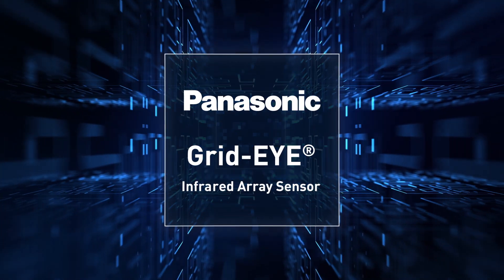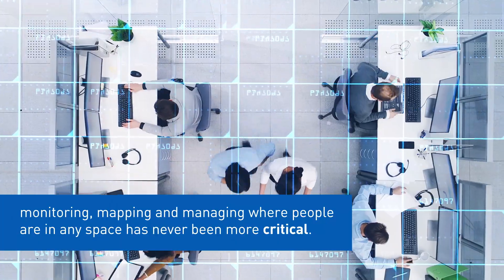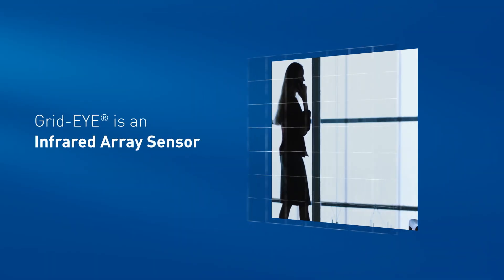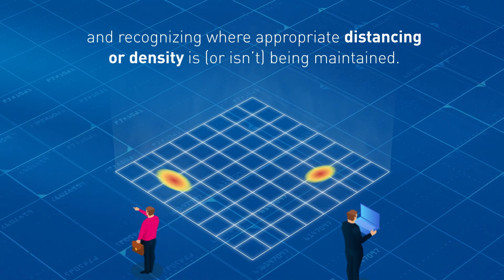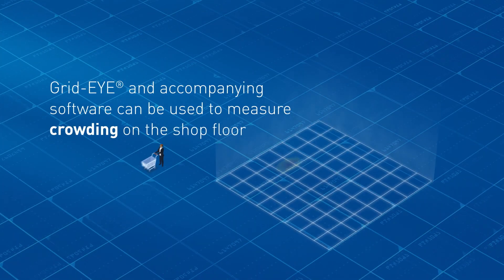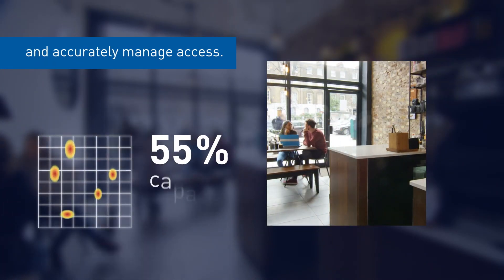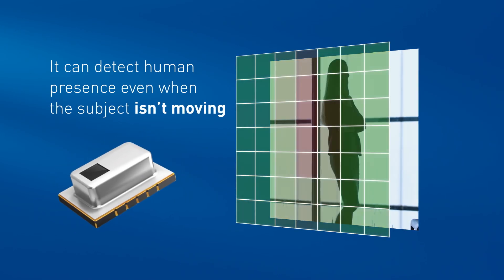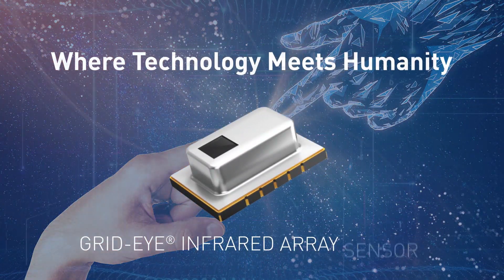Panasonic - Grid EYE® Infrared Array Sensor for Human Detection Applications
Basically a thermal camera, just in a lower resolution. Featuring a built-in lens with a 60-degree viewing angle, the Panasonic Grid-EYE® is an 8x8 (64) pixel infrared array sensor offers digital output (I2C) for thermal presence, direction, and temperature values.

To learn more about how the Grid-EYE® Sensor is used in human detection applications, please